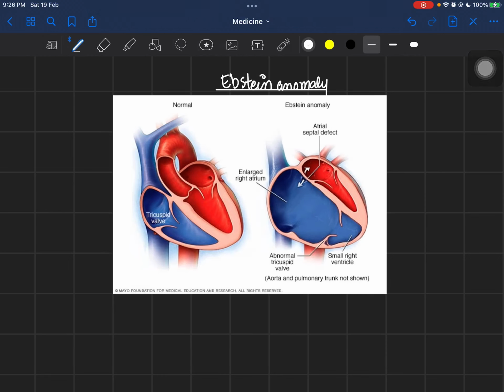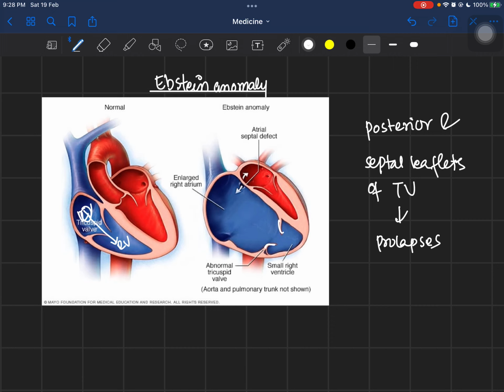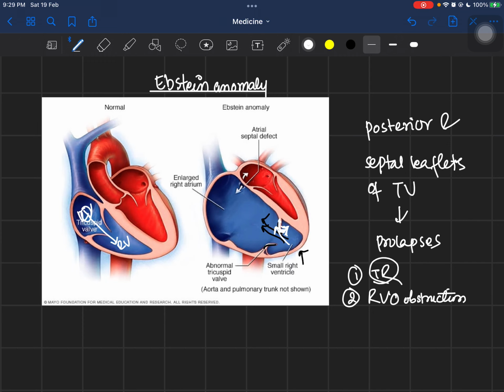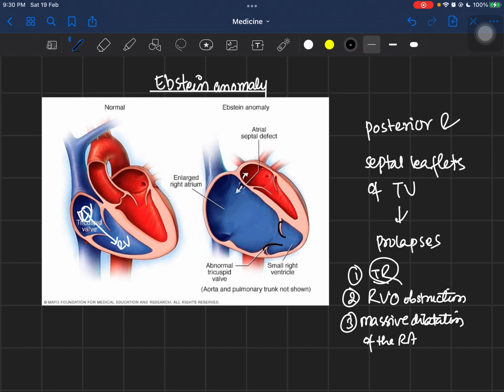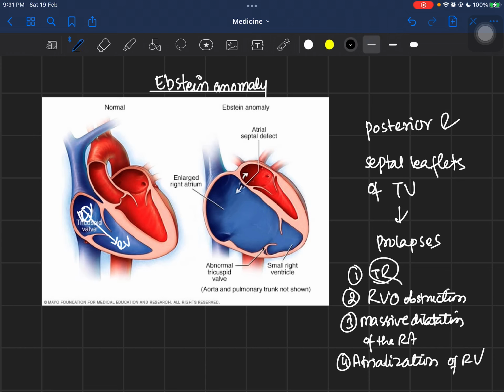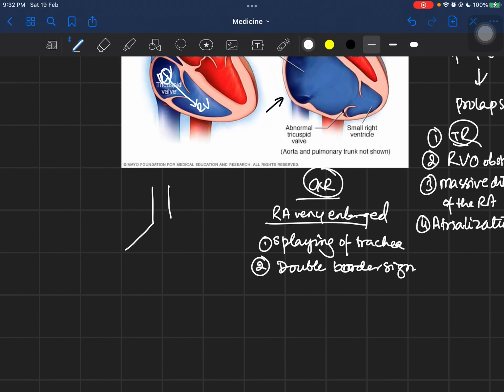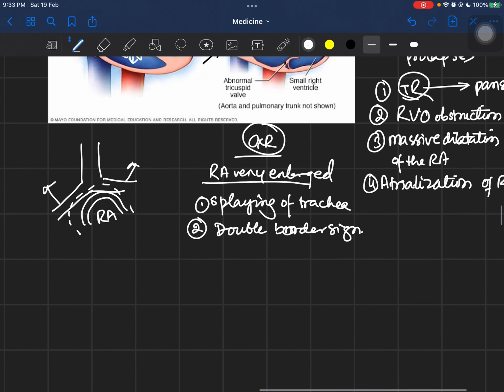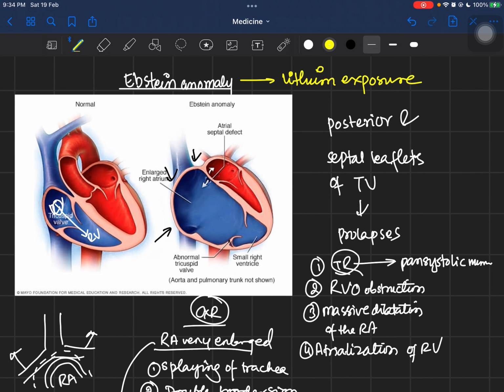Ebstein anomaly - BiteSizedMed